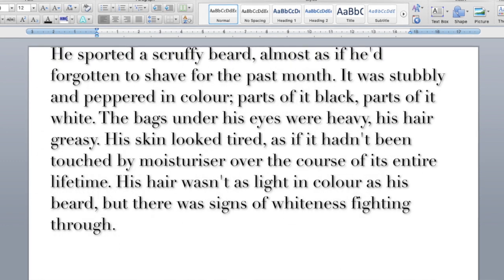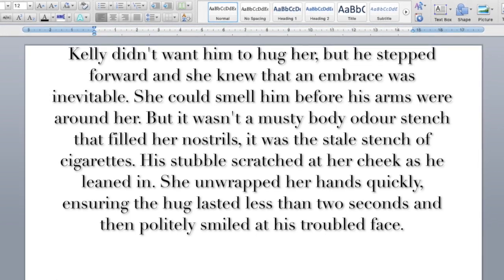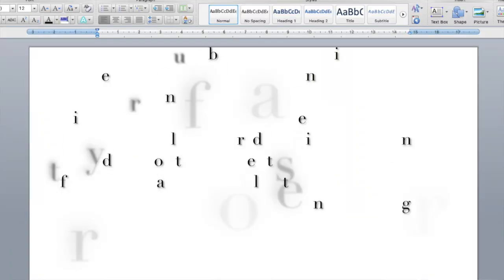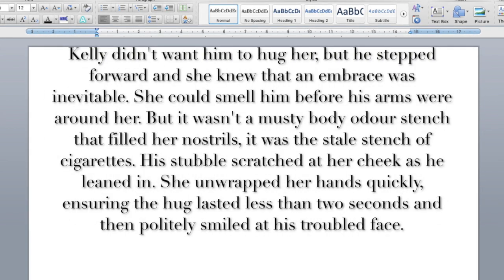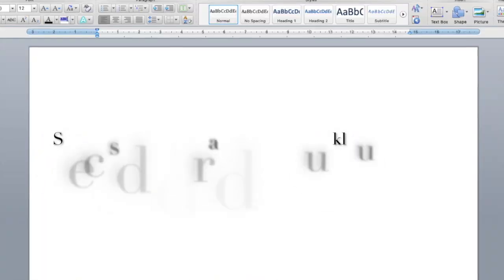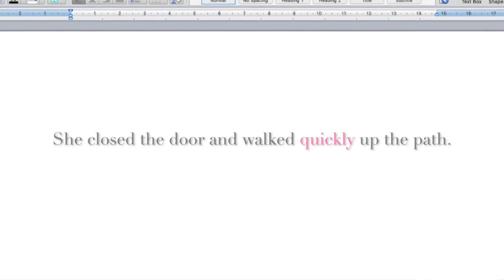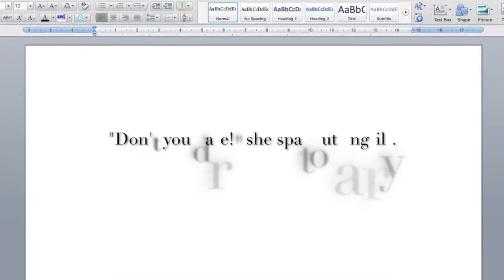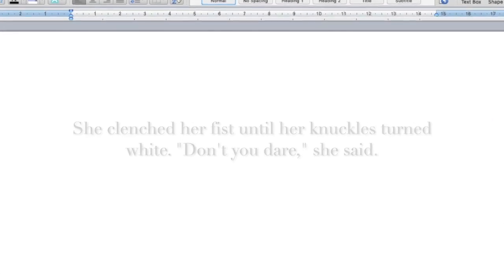How To Improve Your Descriptive Writing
This video details very simple techniques you can utilise to help you bring your creative writing alive